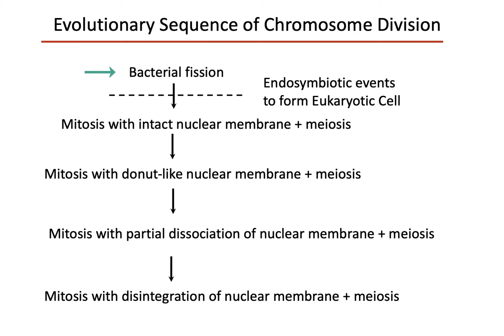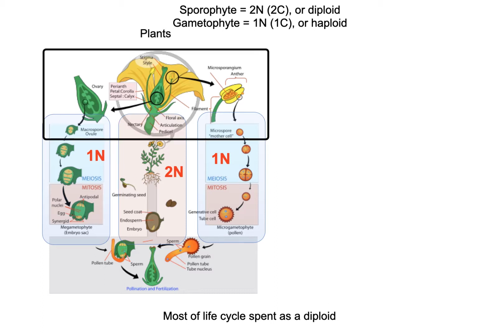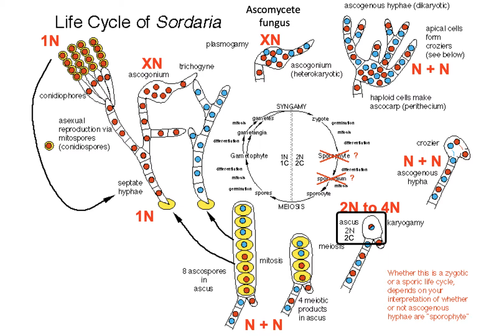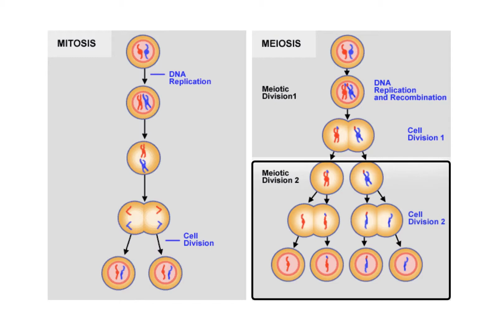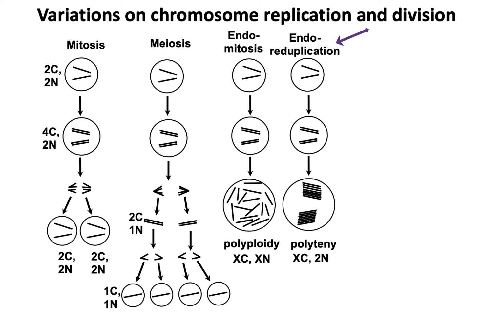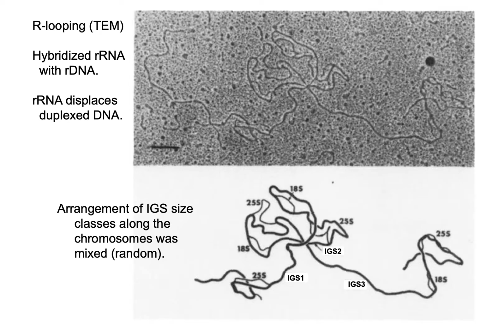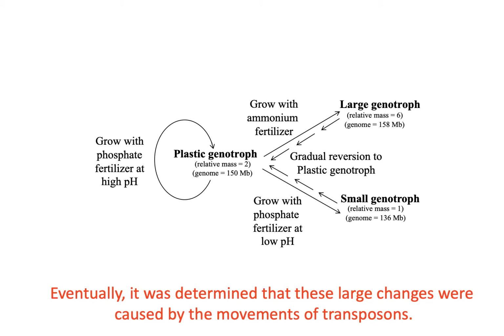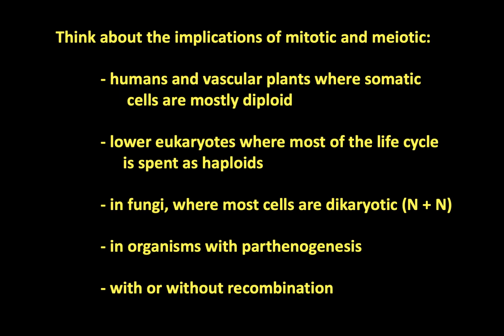DNA Segregation Part 2